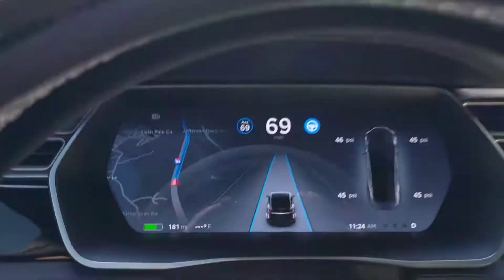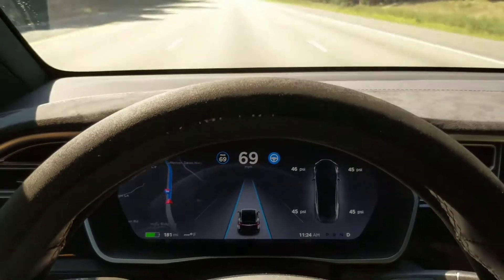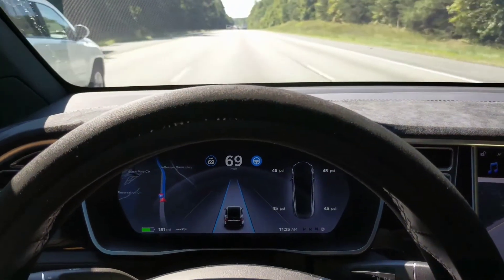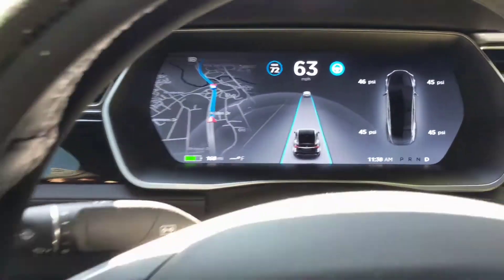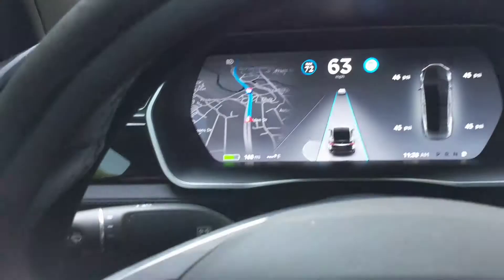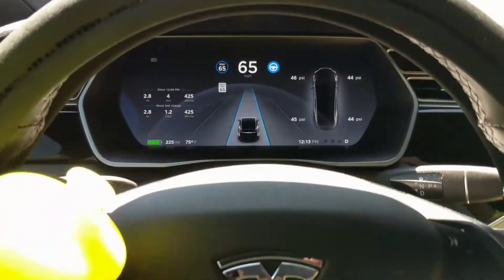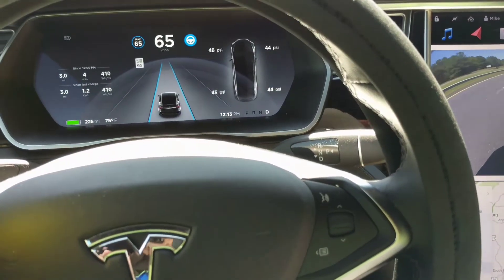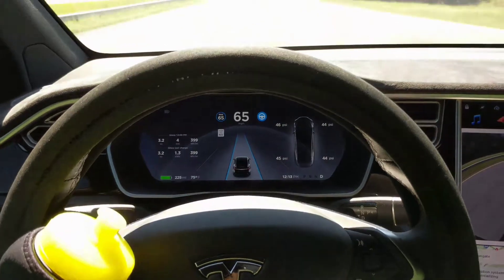If Your Tesla Is Doing Any Of These Things, You Need To Reboot It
Here's How...